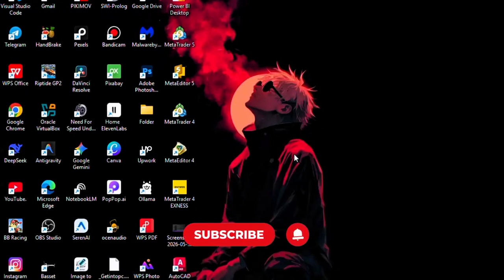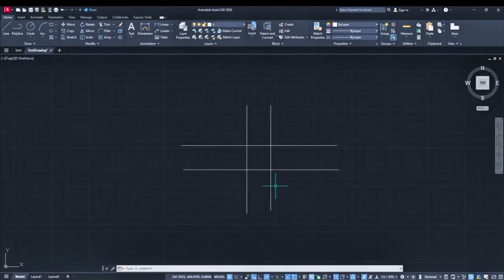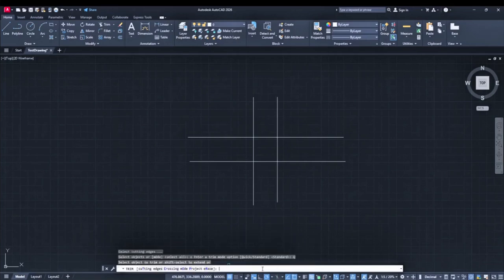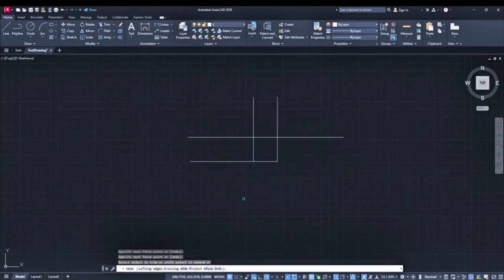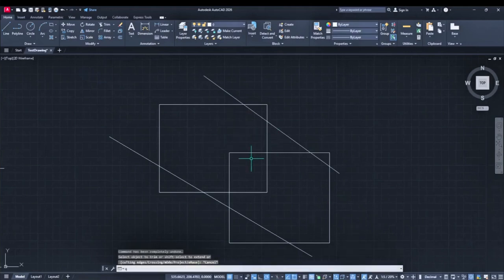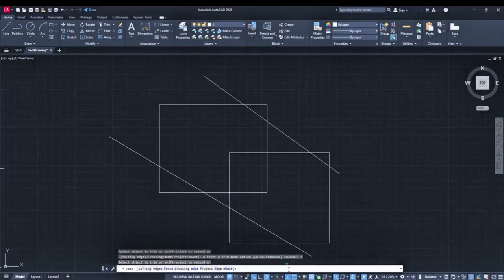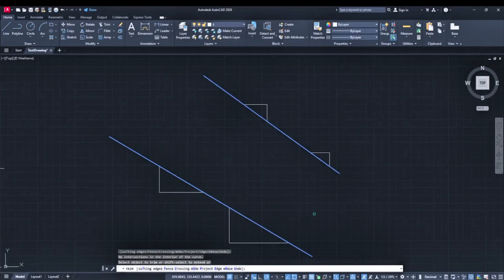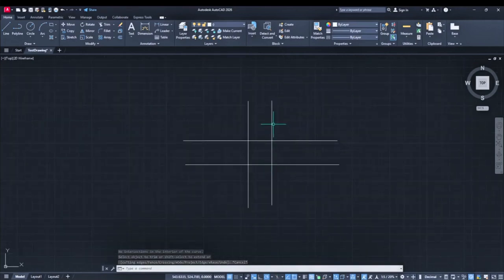Autocad How To Use The Trim Command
✂️ Want to use the Trim command in AutoCAD? In this tutorial, you’ll learn how to quickly trim and clean up unwanted parts of objects using one of the most essential AutoCAD editing tools. Perfect for beginners, architects, engineers, and CAD designers.

🔥 In This Video:
✔ How to use the Trim command in AutoCAD
✔ Remove unwanted lines and objects
✔ Select cutting edges correctly
✔ Speed up editing and drafting workflow